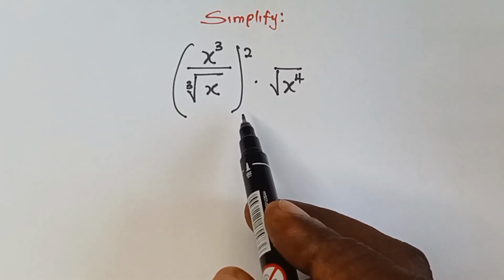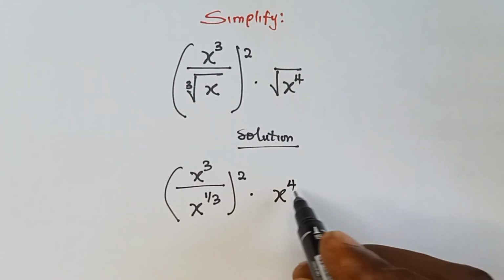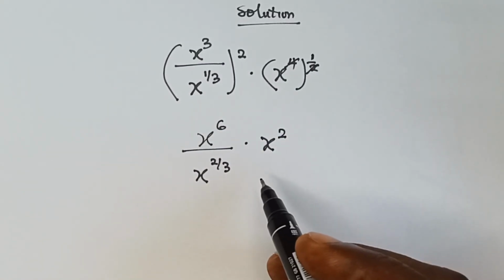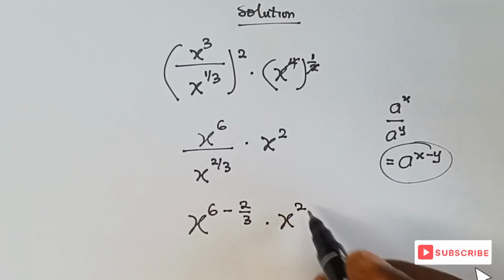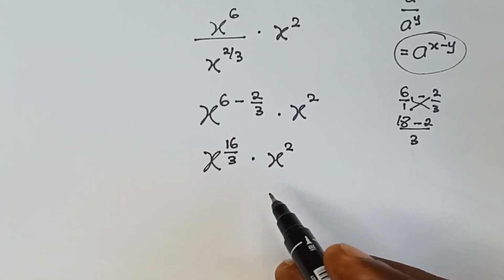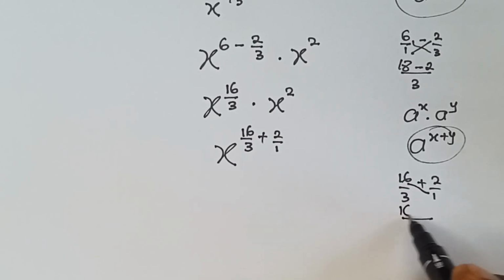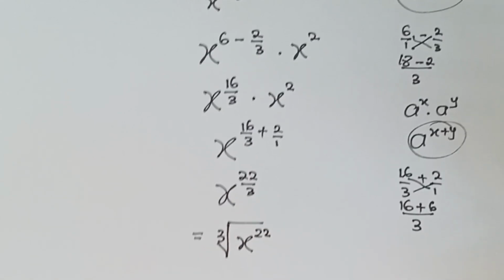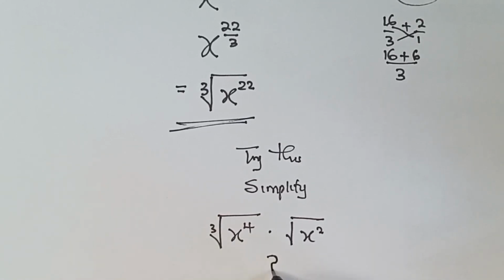Mastering Algebra: How To Simplify Exponents Easily - SAT Math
Struggling with exponents and radicals on the SAT Math section? In this video, we dive deep into the most commonly tested Algebra concepts on the SAT, focusing specifically on Exponents and Radicals.

You’ll find:
✅ Step-by-step solutions to challenging SAT-style questions